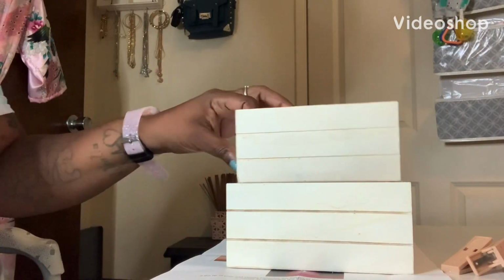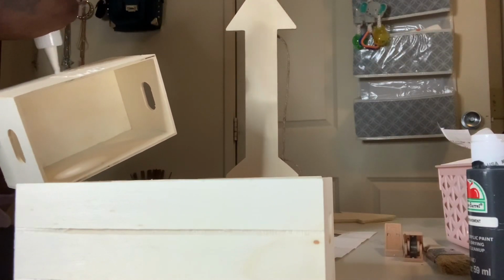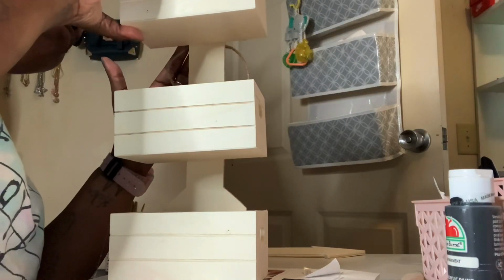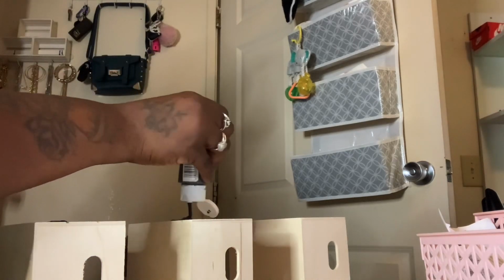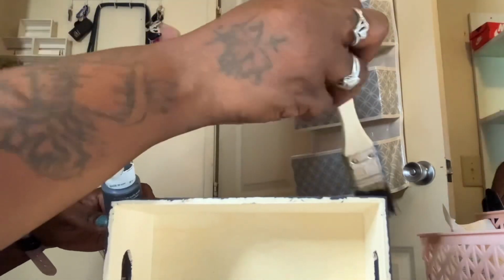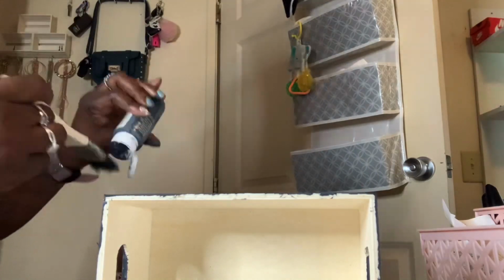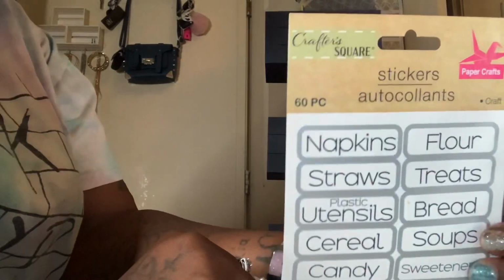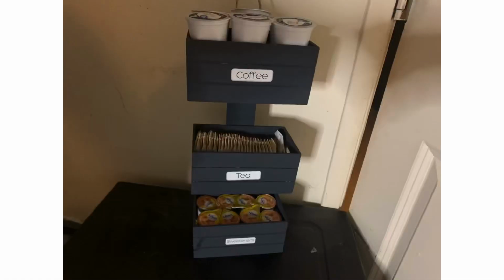D.I.Y. Dollar Tree Coffee Holder| Kitchen Decor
Hey loves so I have been seeing these crates being used for coffee organization and decided I really liked the look and wanted to make one but my version instead I didn’t want it to take up too much space and it only cost me $4

Follow Me Babes: I will follow back!!

Influenster: Janella B.